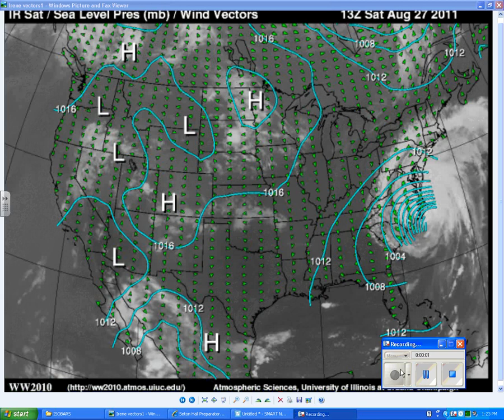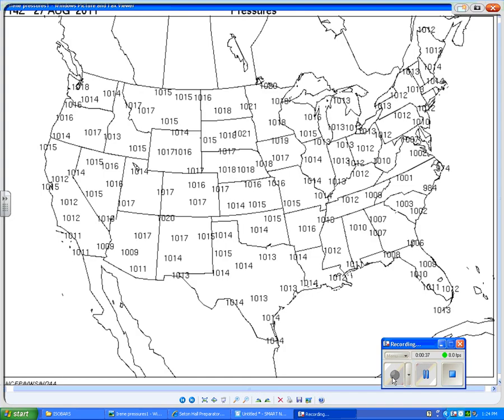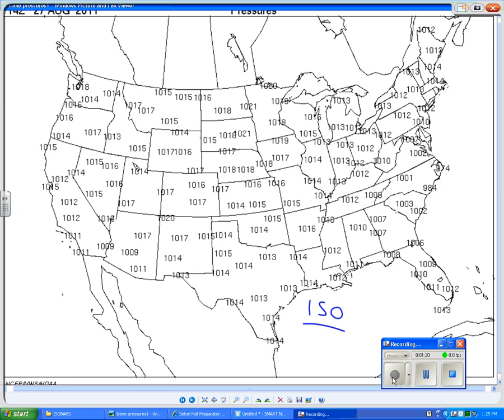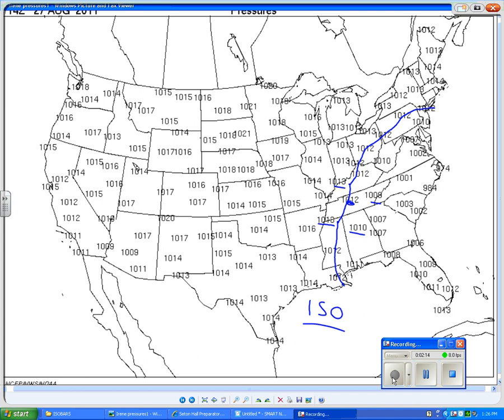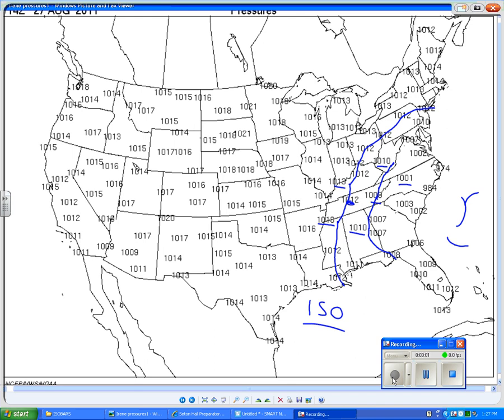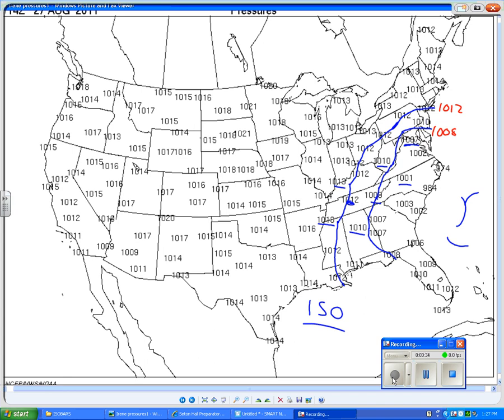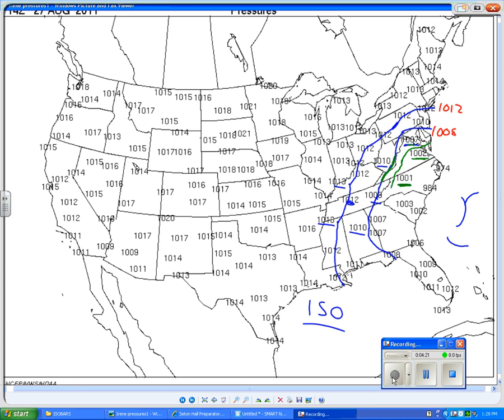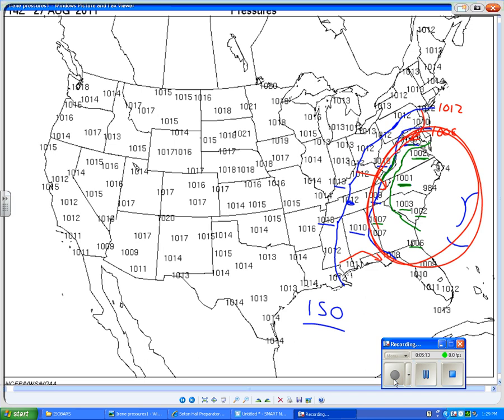Isobar mapping SCREENCAST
Isobar Mapping Wind